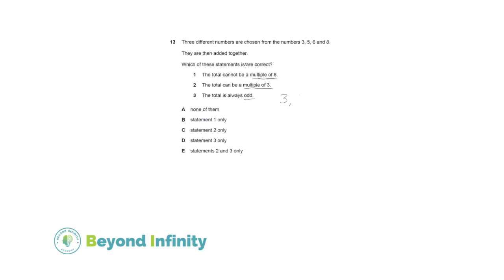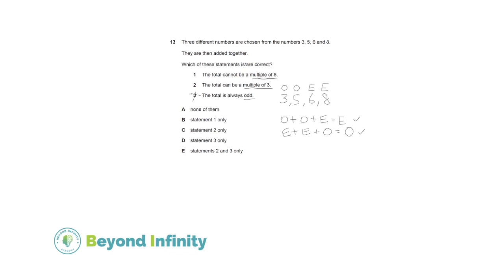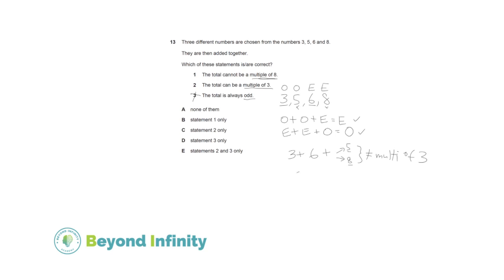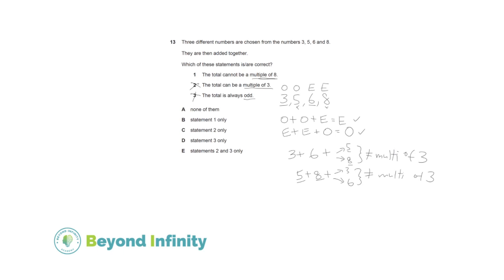NSW 2022 Selective Exam Mathematical Reasoning Q13 explanation